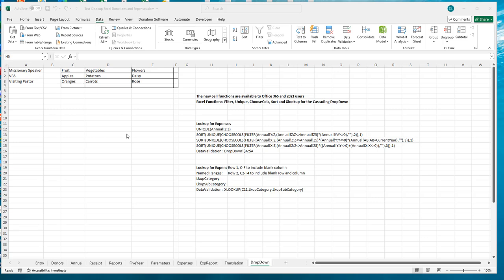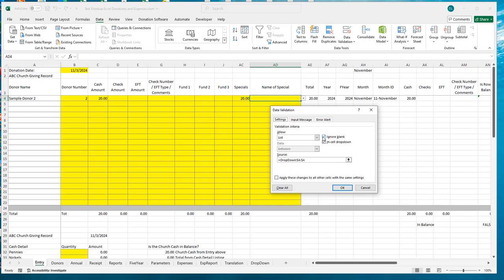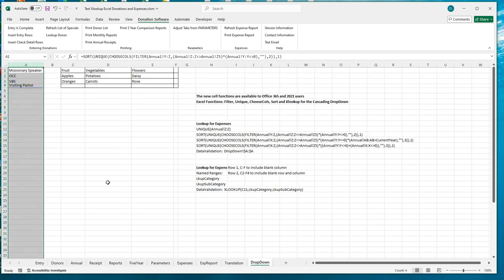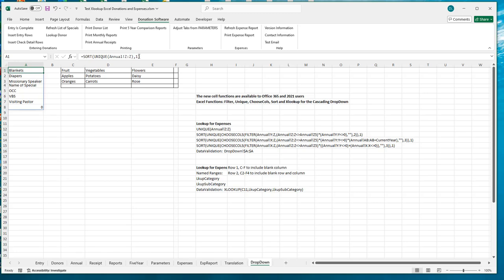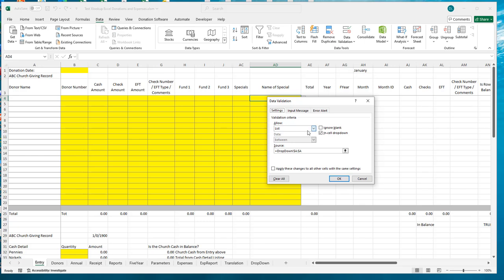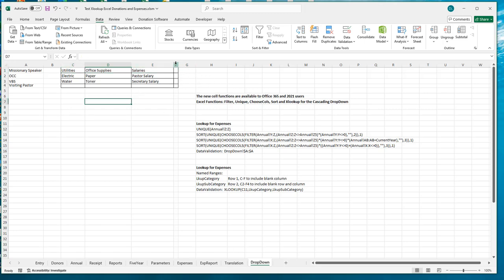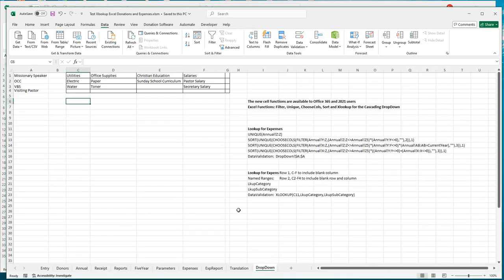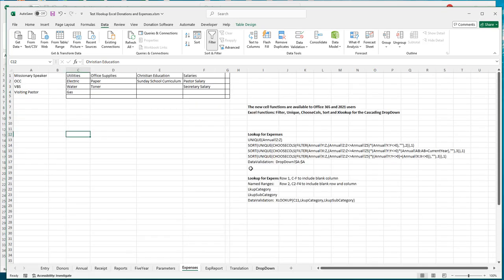Better method for creating Dynamic and Cascading Dropdown Lists using Filter and Xlookup functions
This video shows you how to create 2 different types of DropDown Lists. The first is a list of Special Offerings and it will dynamically update the list as you add additional Specials. The second is a Cascading Dropdown list (also referred to as a Dependent Dropdown list) for entering your Categories and Sub-categories on the Expenses tab.  This solution is utilizing new Excel functions (Filter, Unique, ChooseCols, Sort and Xlookup for the Cascading DropDown) so it does require version 2016 or Office 365.Use this Link to download the Document showing Steps to Create DropDown Lists